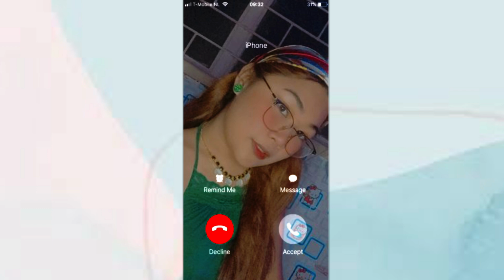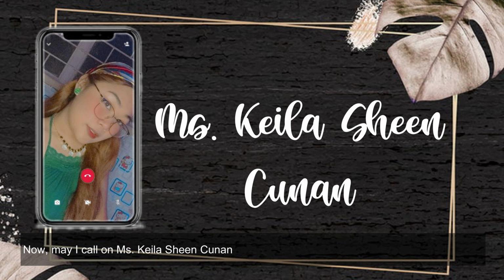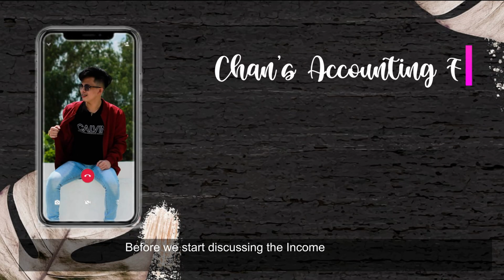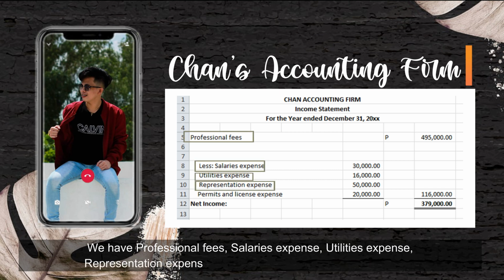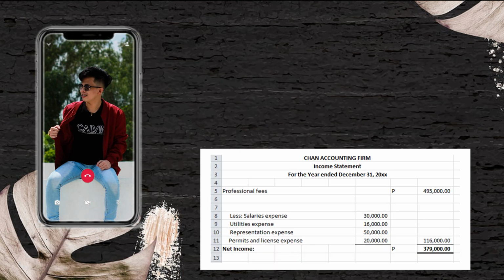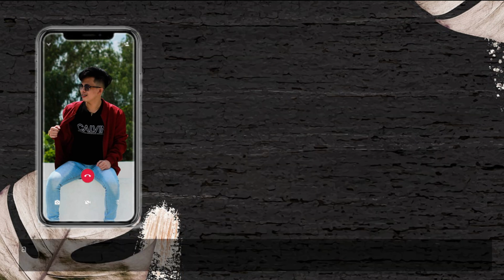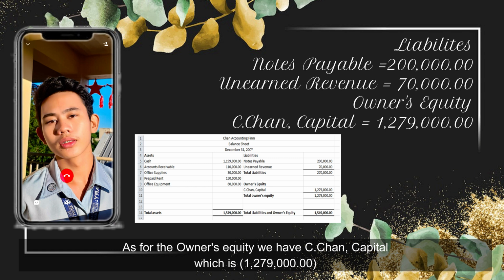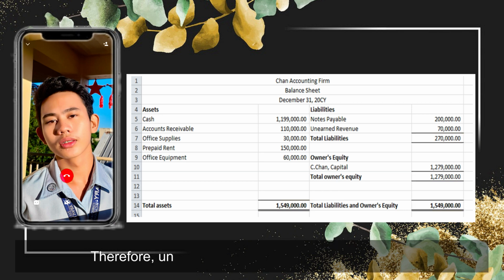Performance Task in Business Finance: Income Statement and Balance Sheet of Chan’s Accounting Firm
Members:
Garcia, Trisha
Jayectin, Cyrill
Labao, Francine
Tumampos, Jude
Cunan, Keila

REFERENCES

GREENSCREEN  PROVIDER

BACKGROUND PROVIDER